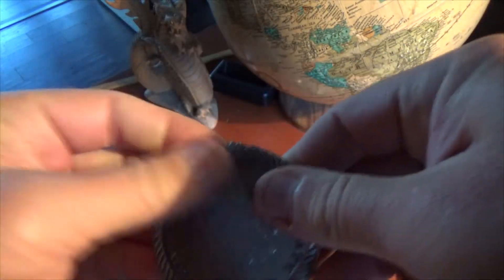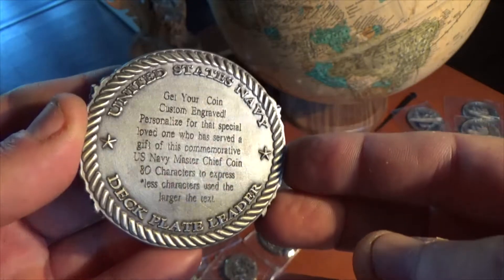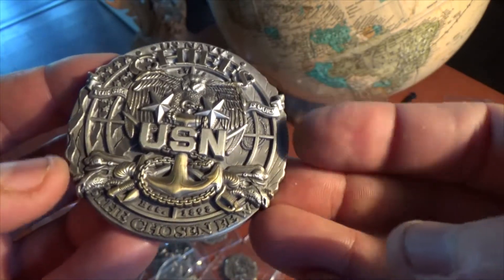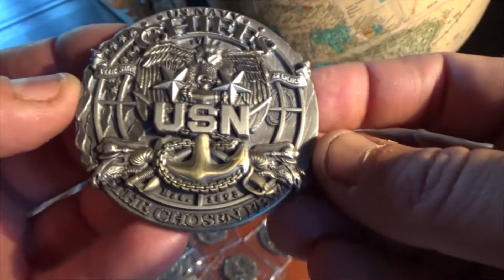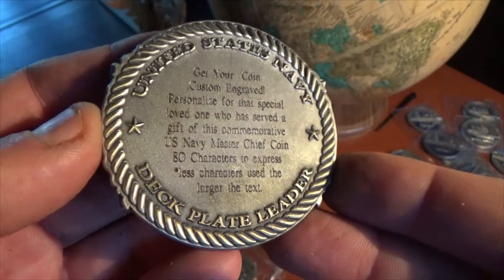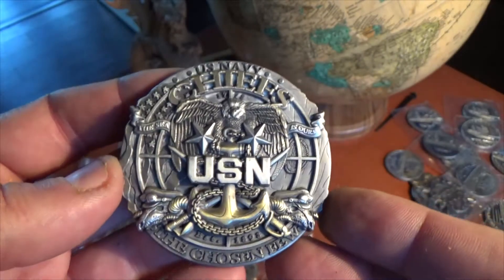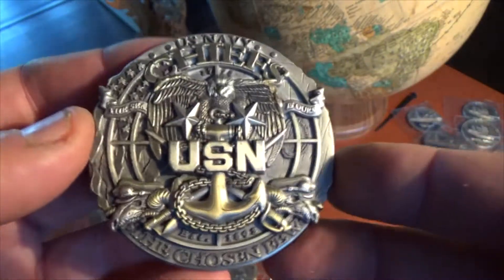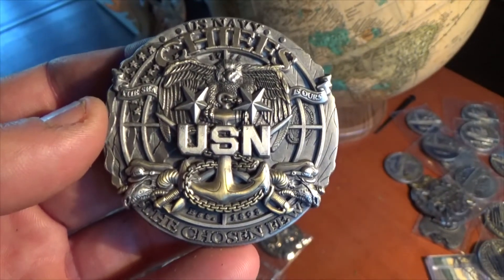US Navy Master Chief Custom Engraved Challenge Coin